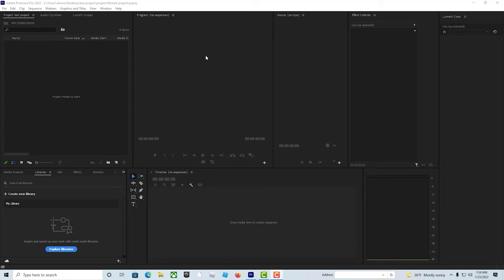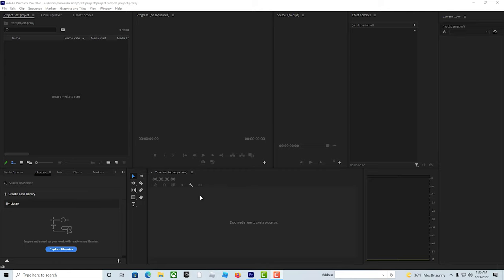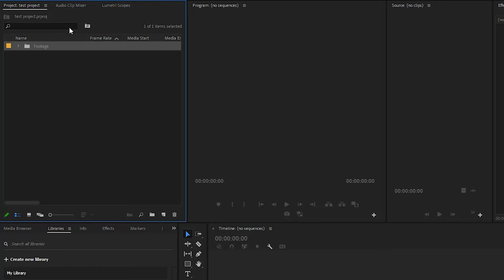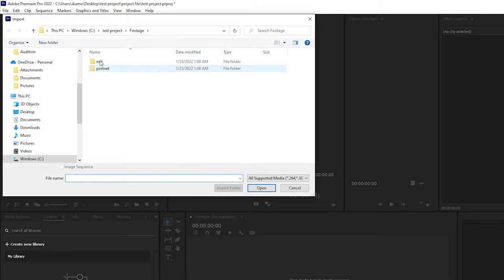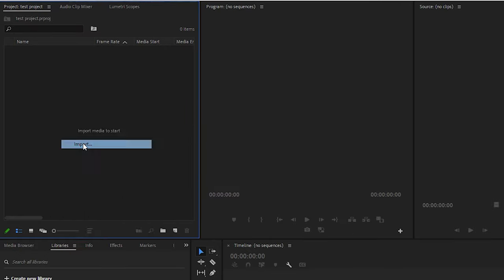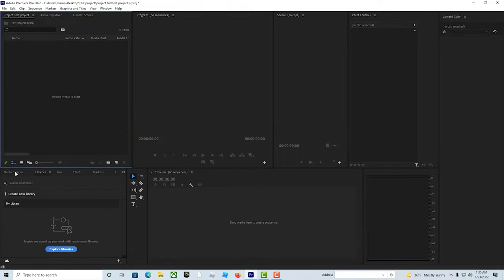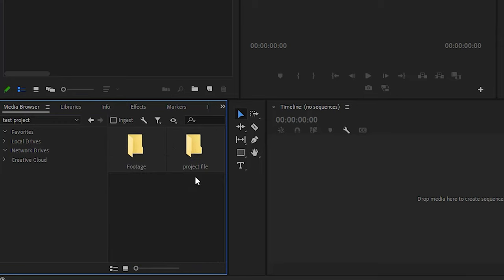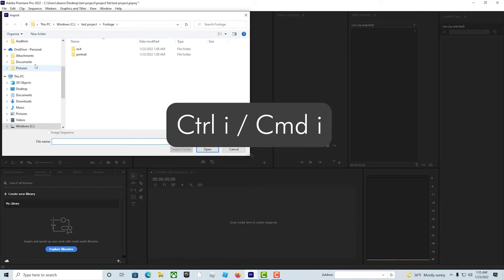How to Import Video in Premiere Pro 2022 Quickly - A Beginner's Guide.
In this video I will show you how to import media into Premiere Pro 2022 very quickly. Use this method to import footage, video, music and or pictures.